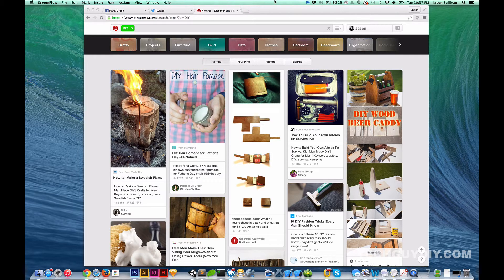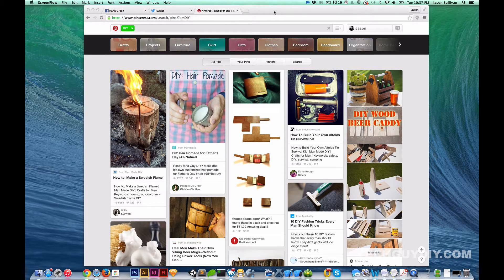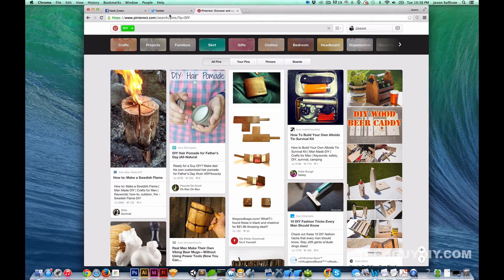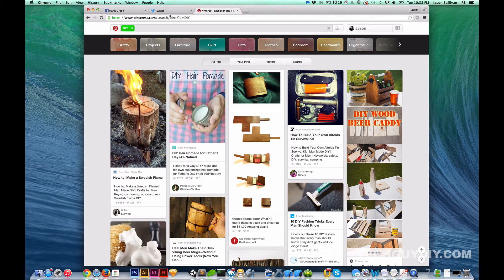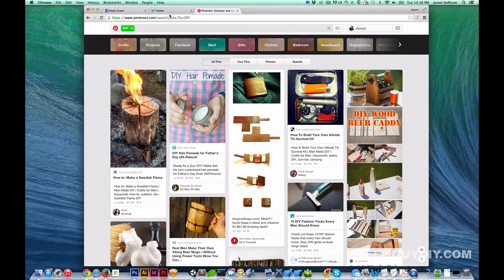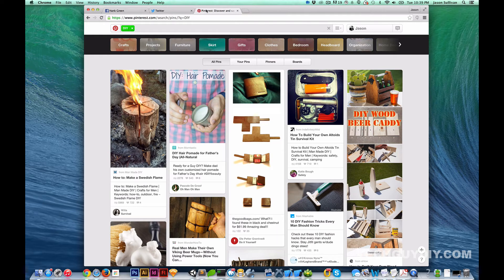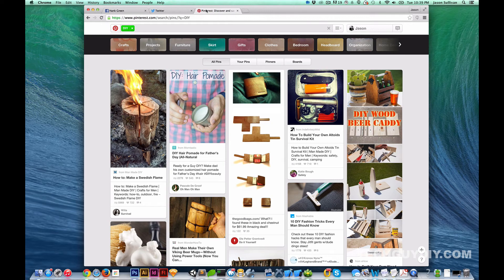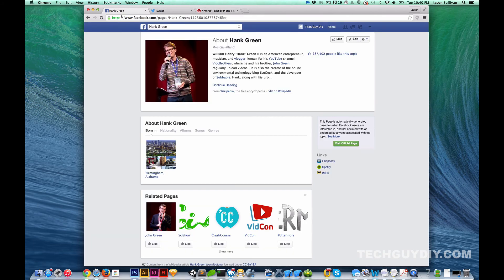Become a Backend Developer: What is a Backend Developer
In the first video in the Become a Backend Developer Series, we cover what a backend developer is and what do they do. A backend developer is responsible for everything you see. that you don't see! :) They are responsible for creating the dynamic portion of the website.